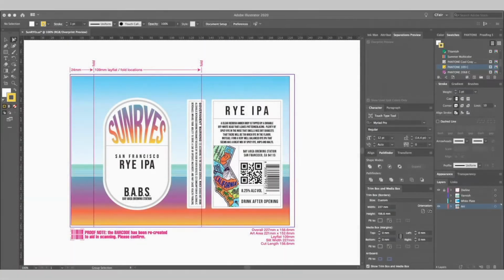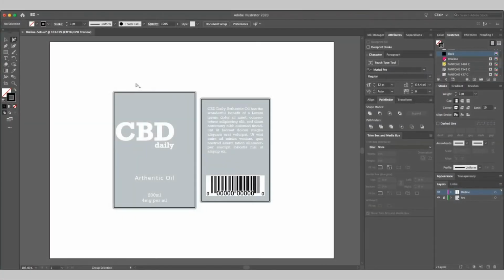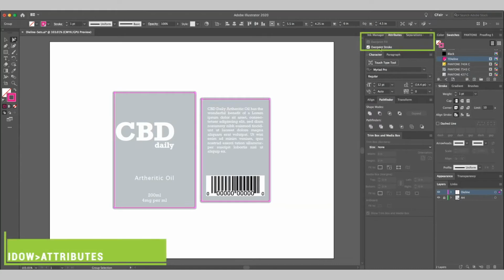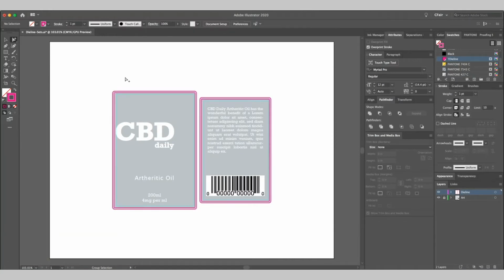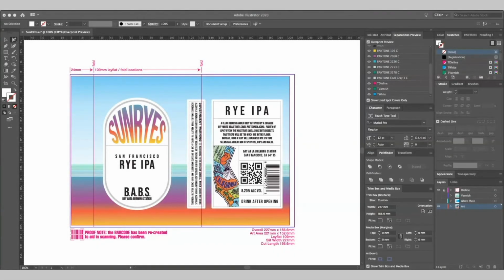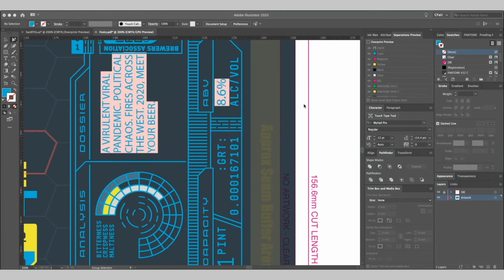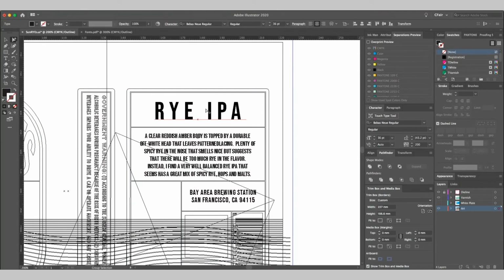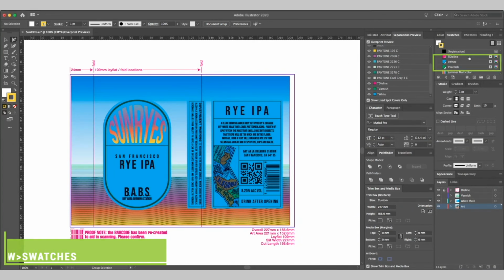Artwork Tips & Tutorials Compilation